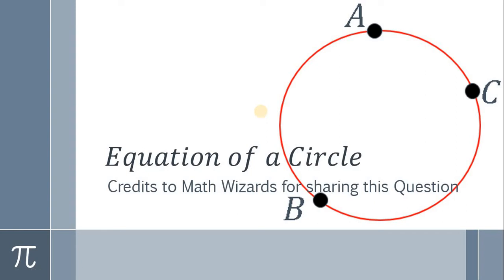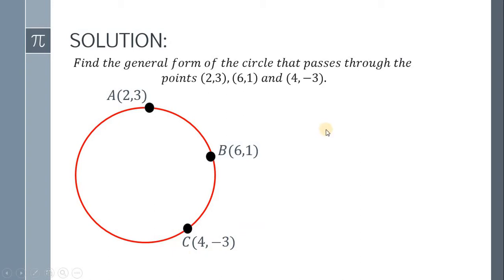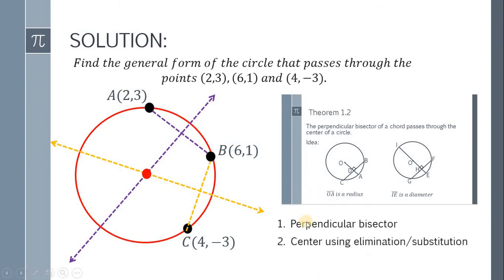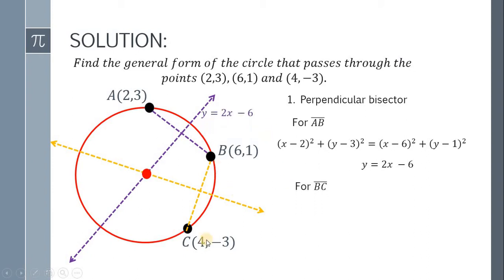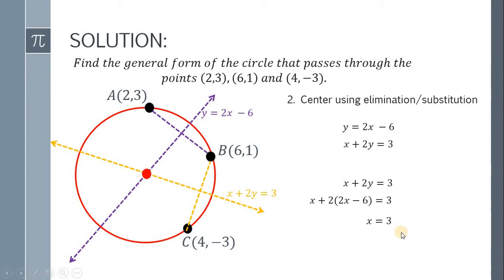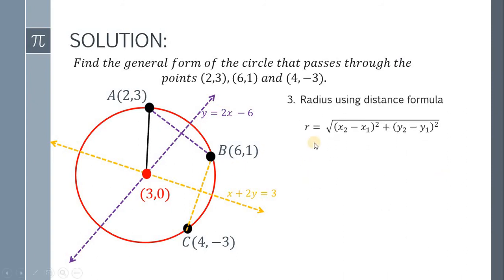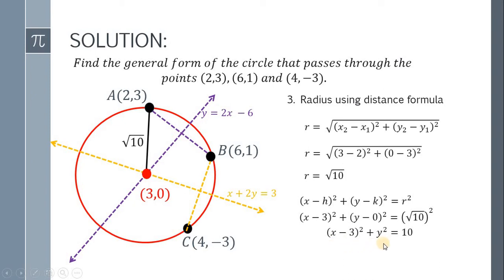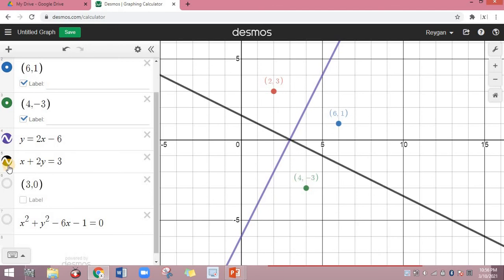Equation of a Circle given 3 points